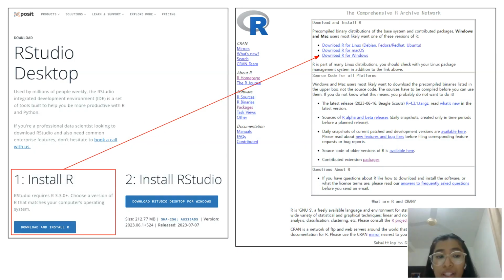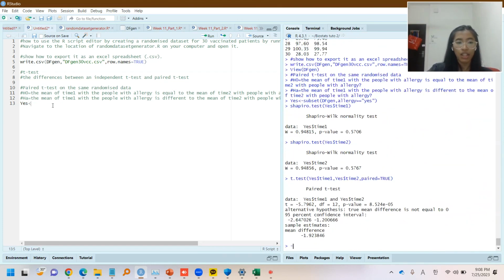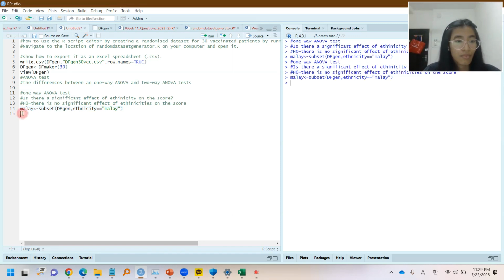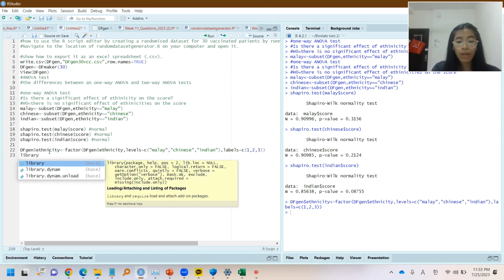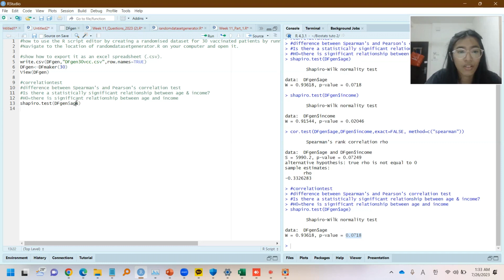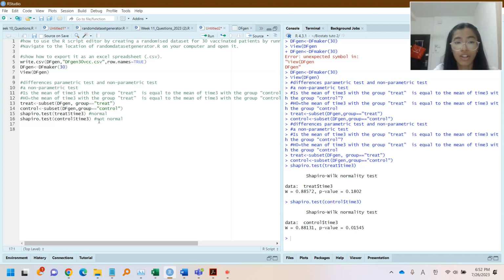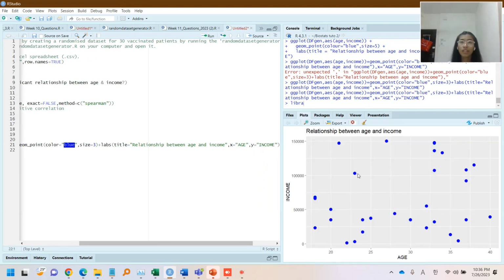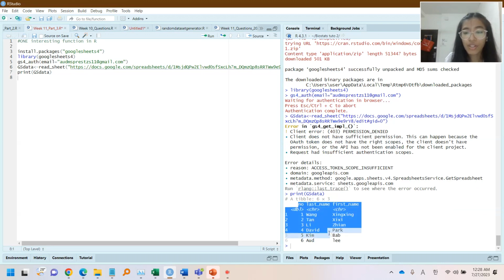ThinZarSoe(BIOM) - BIO1104 Basic Biostatistics Assignment - 3 (R program)